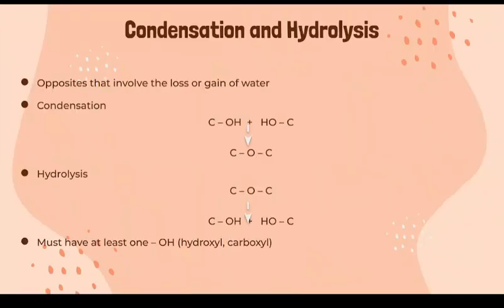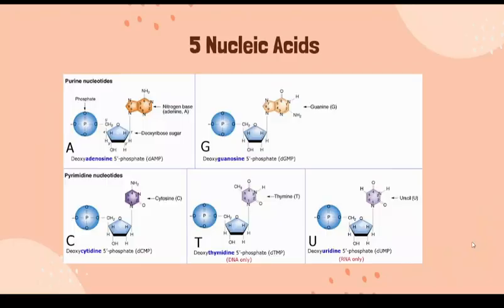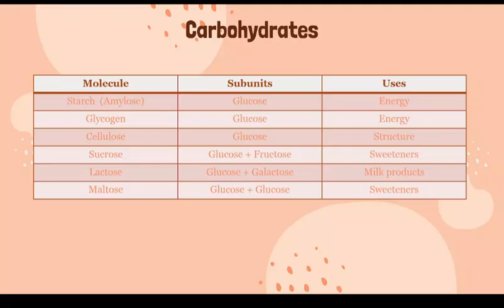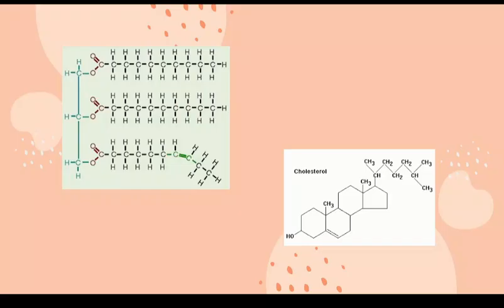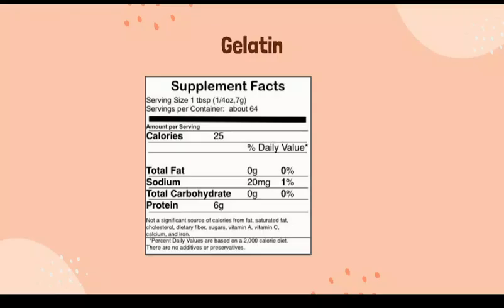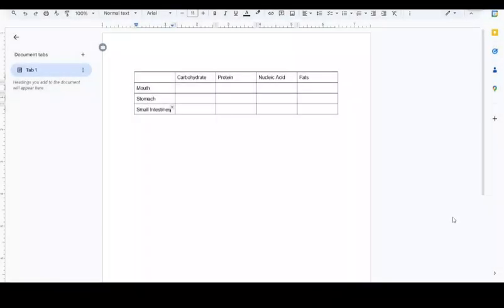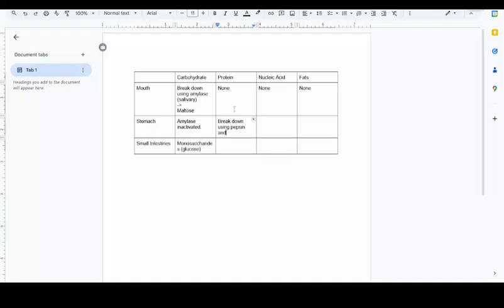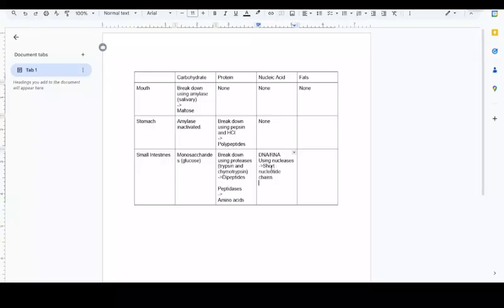SBI3U - Unit 4 Class 8 Digestive System Details and BioChem (Grade 11 Biology Human Systems Unit)